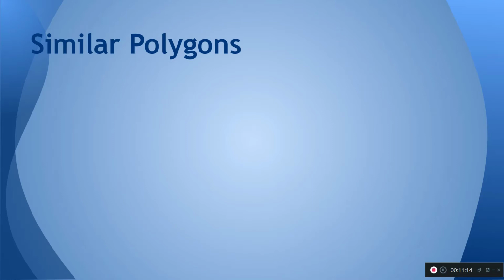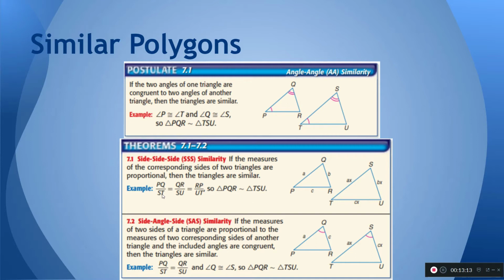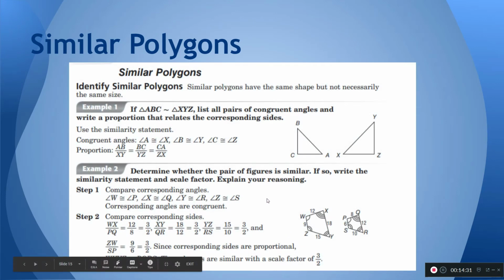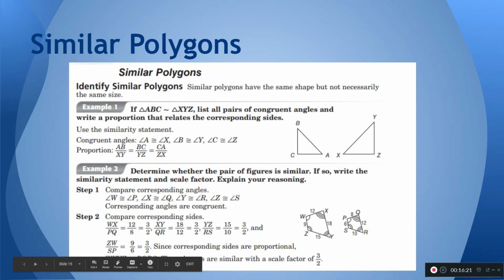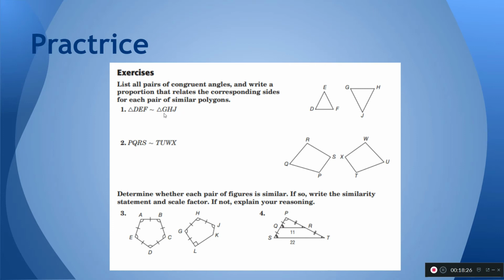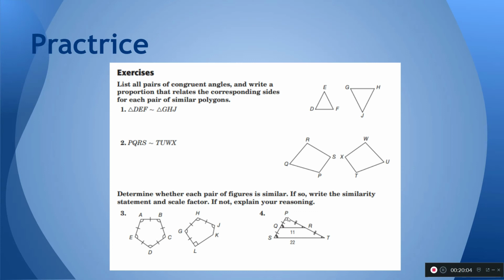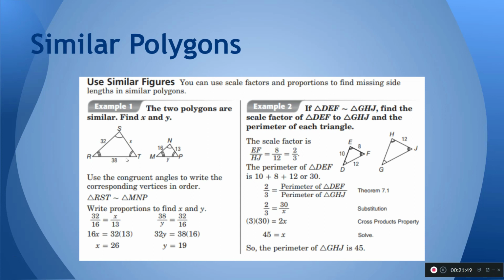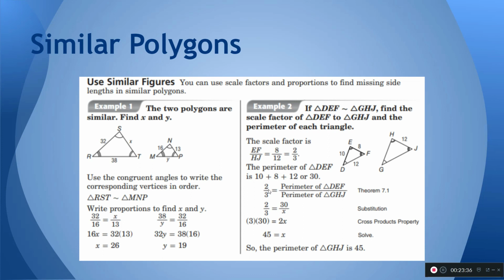Geometry Chapter 7-1B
Grace Christian Academy Geometry Chapter 7-1B